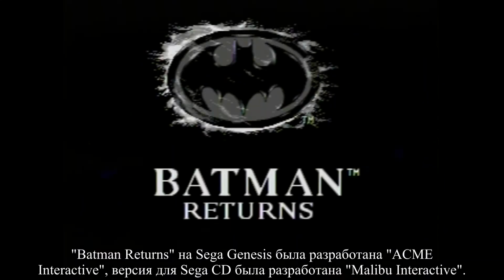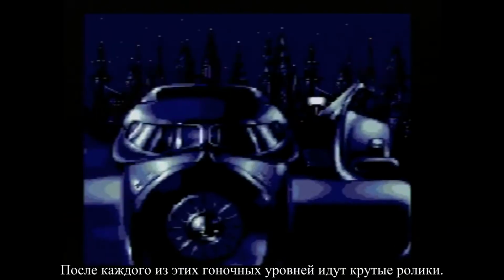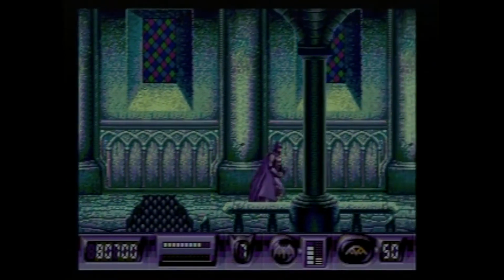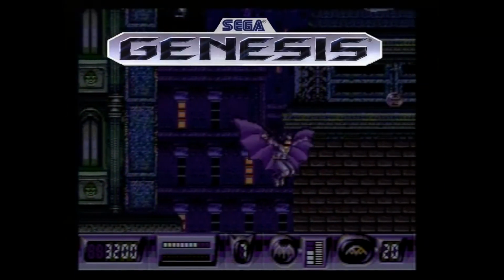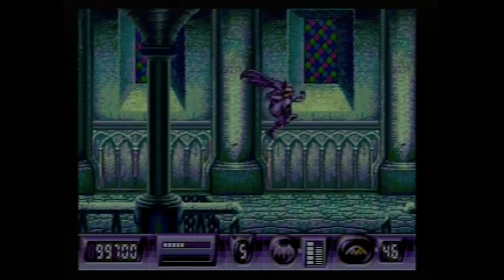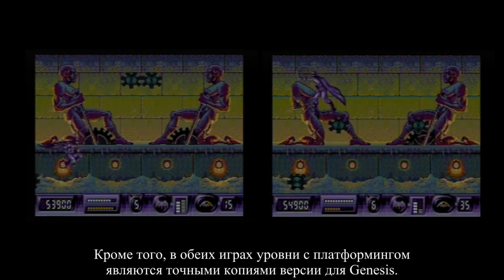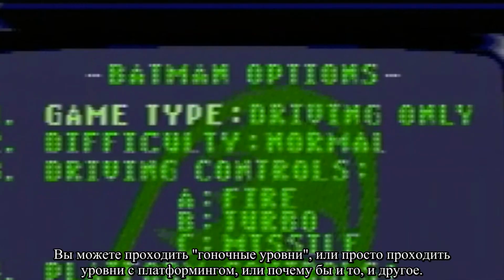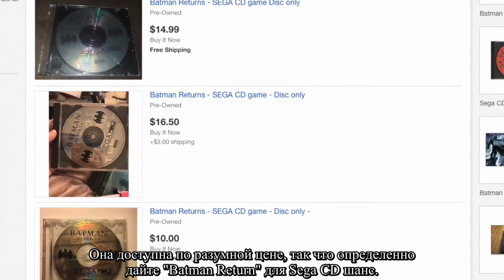01 - What's the Difference - Batman Returns - Sega Genesis vs Sega CD [RUS SUB]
Ссылка на оригинальный ролик

Перевод: Mantis
Редакция: Mantis